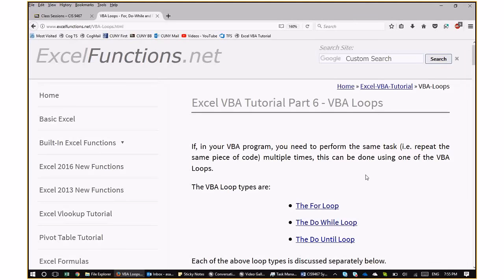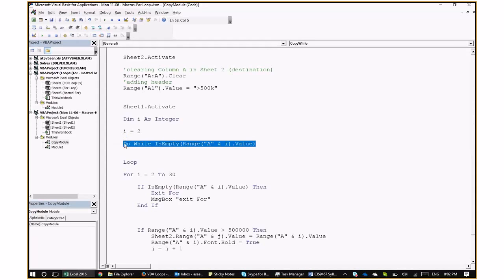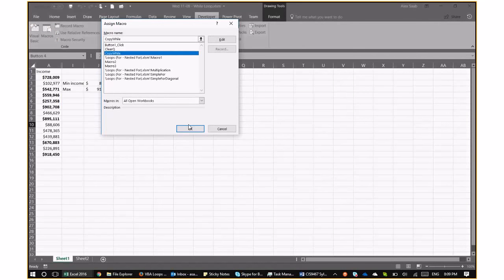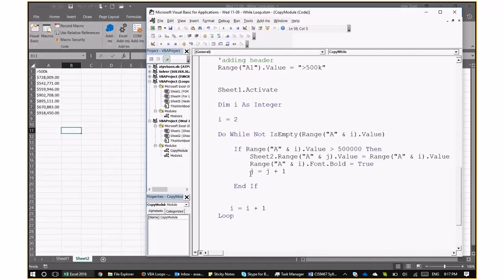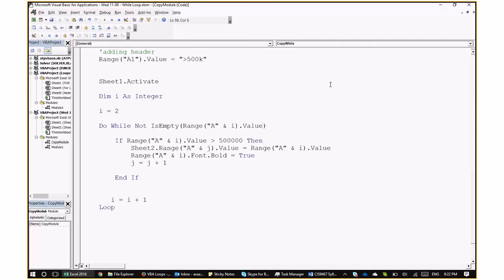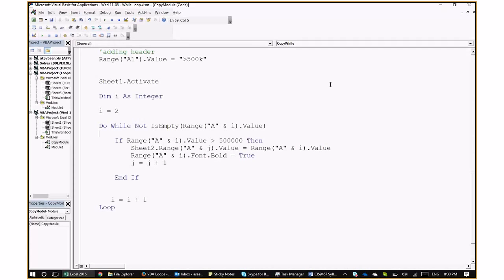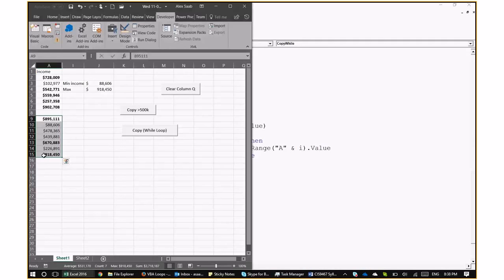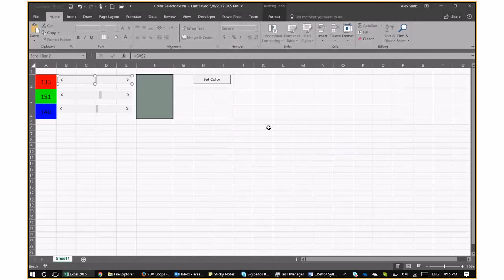Wk 11-Cls 19 (Wed 11-08 ) For Loop (in Lab)